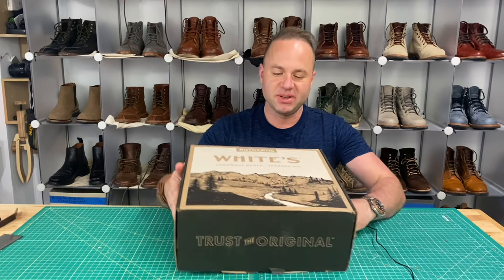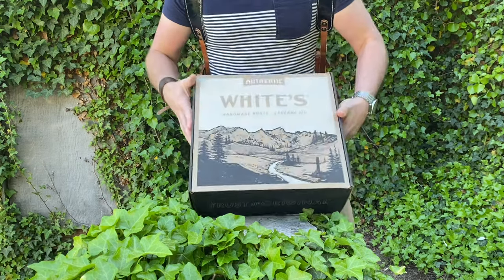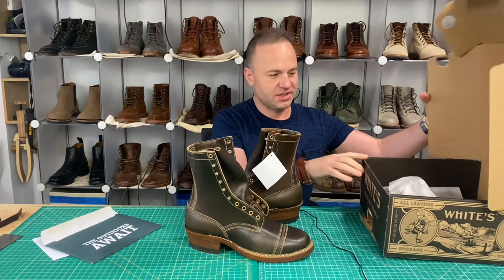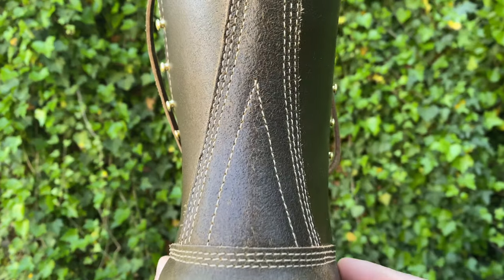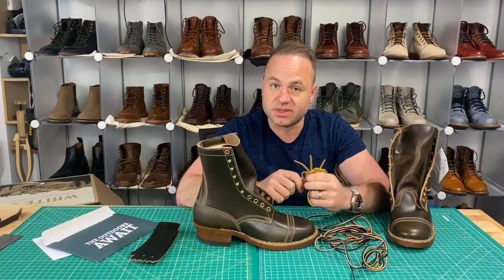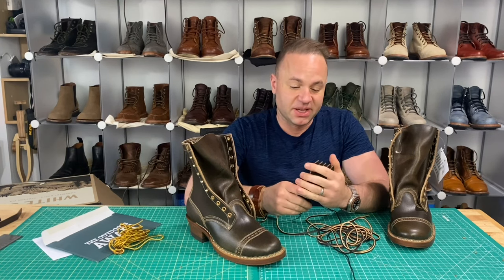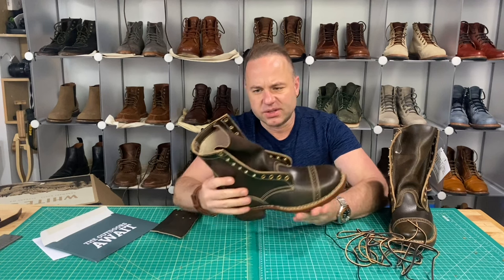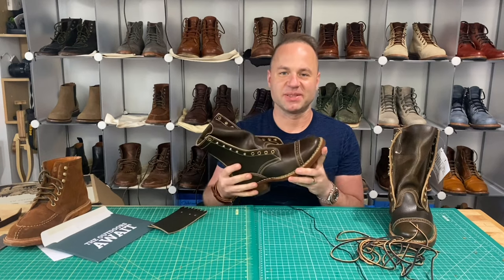My First White’s Boots, BOUNTY HUNTERS in Horween Olive Waxed Flesh!!!